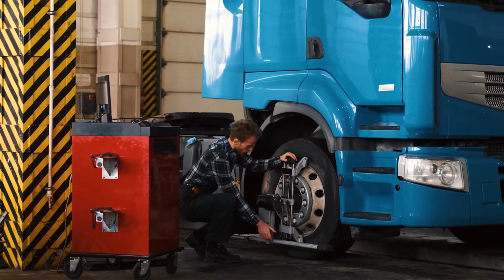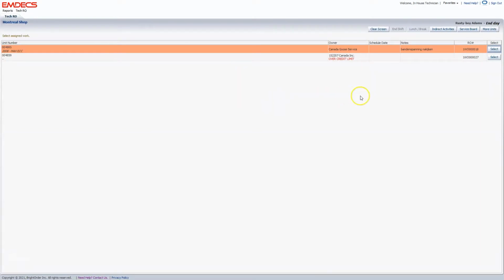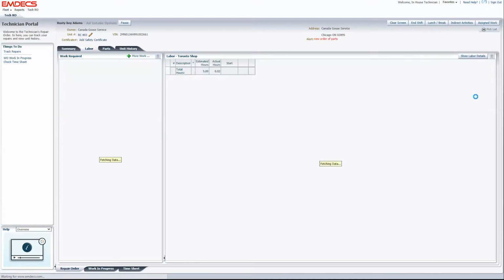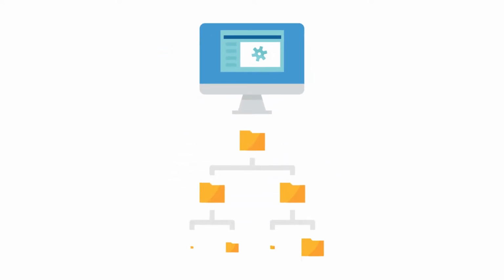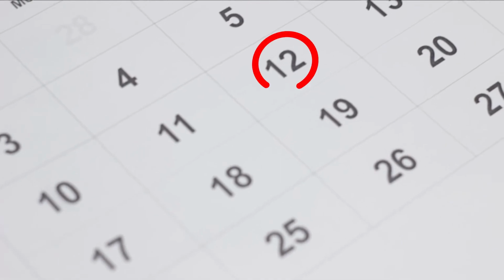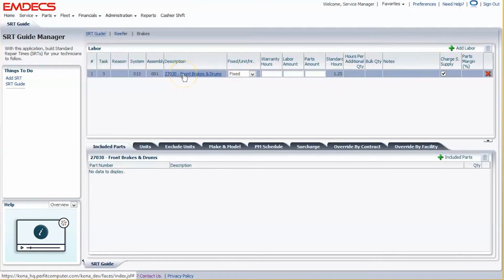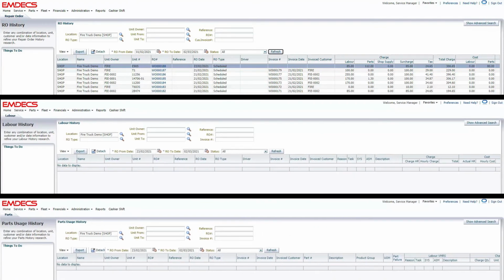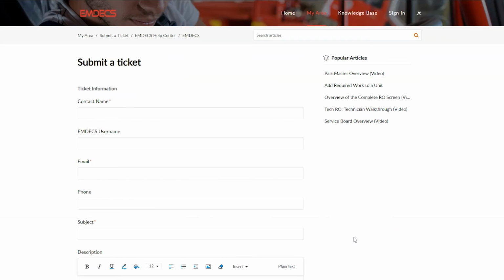EMDECS UK | Maintenance Software Demo 2021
EMDECS: The only TRULY unified fleet maintenance & management platform

Timecode:
0:00 Welcome to EMDECS - the most valuable tool in your shop
0:47 Service Board Overview
1:42 Technician Portal/Tech RO
2:57 Complete RO
3:50 Inventory Management
4:36 Preventative Maintenance (PM)
5:30 Standard Repair Times (SRTs)
6:16 Reports & Data Analysis
6:57 Additional Features & Benefits, Customer Service and more!

About BrightOrder and EMDECS

BrightOrder is a fleet maintenance management solution SaaS company led by Jay Georgi and Kenton Ho. BrightOrder is dedicated to revolutionizing fleet management with our cutting-edge software EMDECS and telematics solutions. With over 25 years of industry expertise, Jay Georgi and Kenton Ho, along with the BrightOrder team, are on a mission to empower businesses of all sizes around the world to optimize their fleet operations seamlessly.

BrightOrder is more than just a software company – As Jay Georgi and Kenton Ho always say, we're your strategic partner in fleet management and technician management success. Our flagship product, EMDECS, is a cloud-based solution meticulously crafted to meet the diverse needs of repair shops, fleet owners, and owner-operators globally.

With EMDECS, you'll experience a seamless integration of advanced features, scalability, and unparalleled performance.

Under the leadership of Jay Georgi and Kenton Ho, BrightOrder has established itself as a pioneer in the industry, delivering innovative solutions that drive efficiency, productivity, and profitability for clients. Our commitment to customer satisfaction is a big priority, with a North America-based customer service team ready to provide personalized support and guidance whenever you need it.

In addition to our software offerings, BrightOrder provides a range of Telematics Devices, including ELDs, GPS devices, dash cameras, exterior cameras, and tracking devices with geofencing capabilities. These devices further enhance your fleet management capabilities, providing invaluable insights and data-driven decision-making tools.

Join us on our journey to transform the way you manage your fleet.

Together, with Jay Georgi, Kenton Ho, and the BrightOrder team, let's unlock the full potential of your fleet and drive towards excellence.

Welcome to BrightOrder – where innovation meets fleet empowerment.